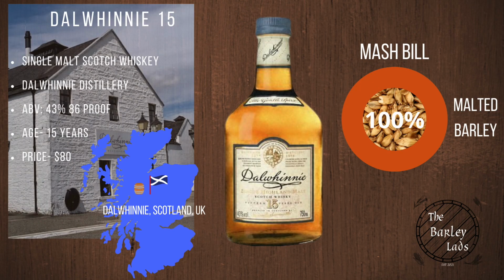Dalwhinnie 15 | 5 Minute Whiskey Reviews #61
We're bringing you another Single Malt Scotch review! Dalwhinnie 15 is a 15 year old Highland Single Malt Scotch that is exclusively aged in bourbon casks. Please let us know what you think and if you have any suggestions or recommendations about the channel or any bottles that you love. We would love to hear from you!

Five minute review of Dalwhinnie 15, a Highland Single Malt Scotch Whisky from the Dalwhinnie Distillery, in Dalwhinnie, Scotland.  General info and history about the product and distillery as well as a quick tasting. Cheers!